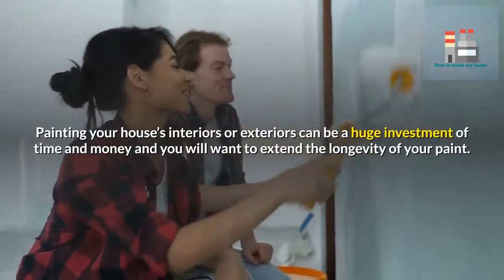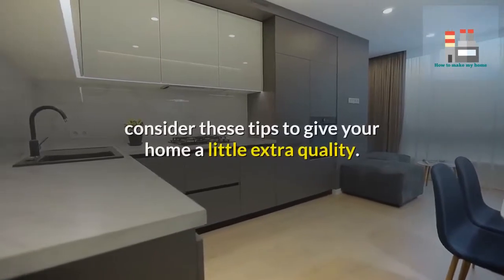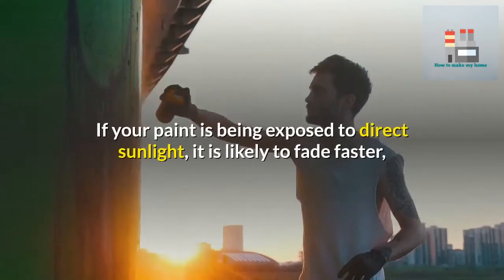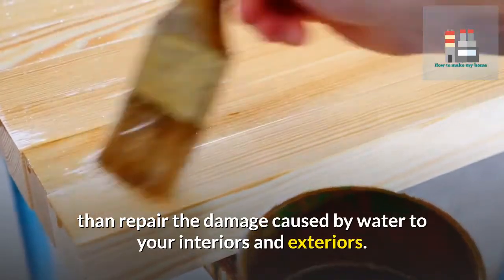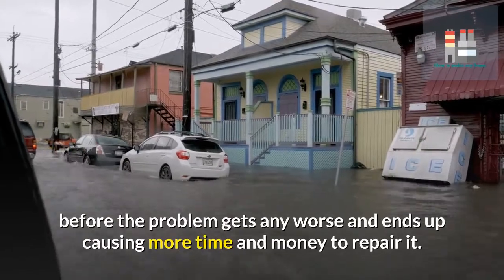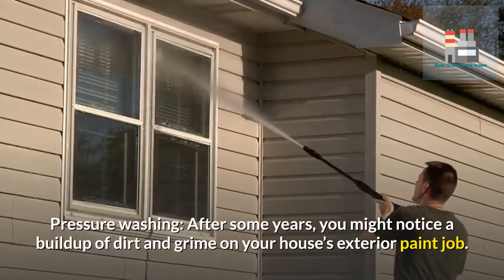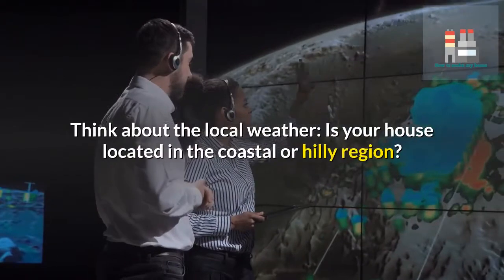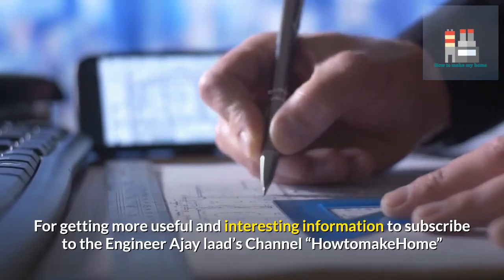Making your House Wall Painting Last Longer | How to Protect Your House Paint | Painting Tips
Painting your house’s interiors or exteriors can be a huge investment of time and money and you will want to extend the longevity of your paint. Maintaining your paint job is easy, as long as you take time to inspect any damage caused to the interior or exterior walls. Taking care and repairing minor damage is a lot simpler than waiting until it develops into something big that can only be fixed by a new paint job, again!
When you ensure proper paint maintenance for your home interiors and exteriors, your home looks great year after year, even if it has been quite a while since your last painting job. It also ensures the foundation of your house remains strong and full-proof and extends the life of your paint so that you can go longer between full painting projects, saving you both money and time.
To show off your new treasure home in the best possible light, consider these tips to give your home a little extra quality.
Making your House Wall Painting Last Longer | Wall Painting Ideas You'll Want To Try